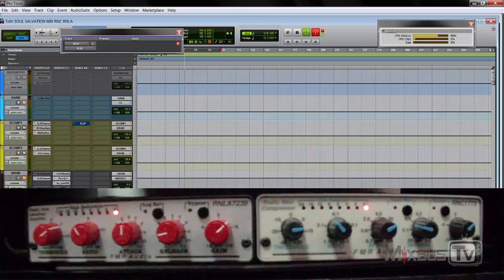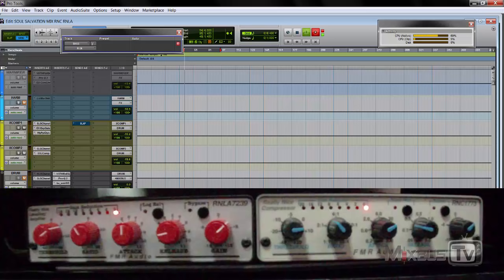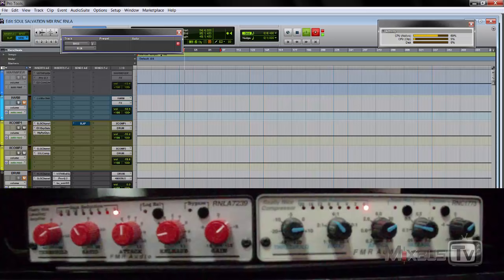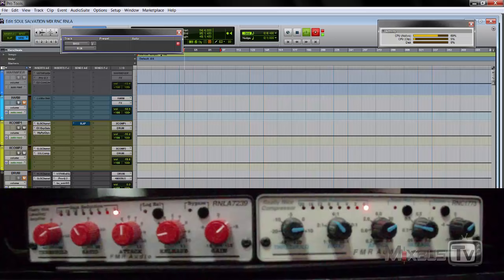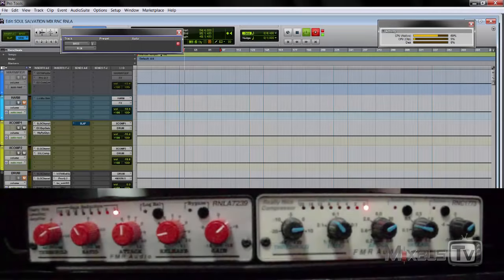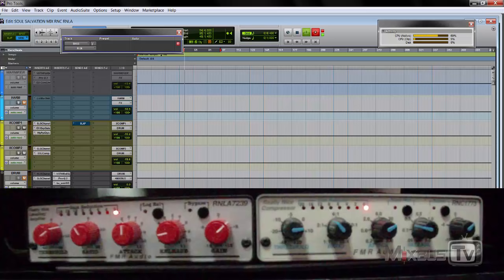Best budget analog compressors: FMR Audio RNC RNLA comparison test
Bass: 2.50
Drums: 4.30
RNLA Drums: 5.20
RNC Drums: 8.45
Vocals: 12.11
In this video a direct comparison between two of the best budget compressors on the market, the FMR audio RNC 1773 Really Nice Compressor and the RNLA 7239 Really Nice Leveling Amplifier,
one transparent and one colored.
With audio examples on drums, bass and vocals David compares the two little compressors with the same settings and then plays with them to show the different characteristics of these two famous budget compressors.